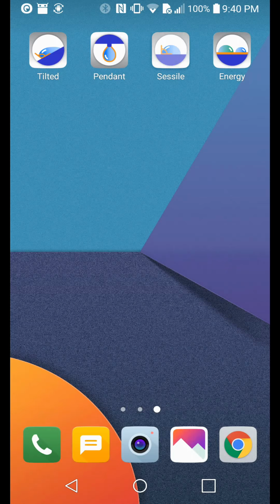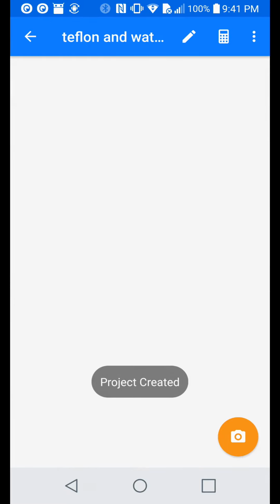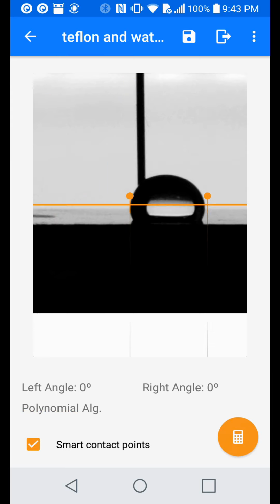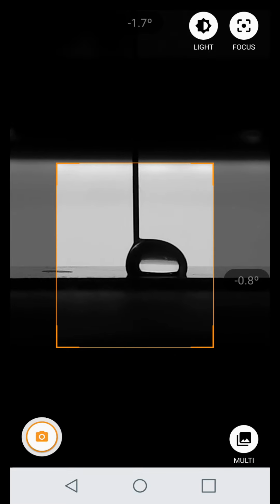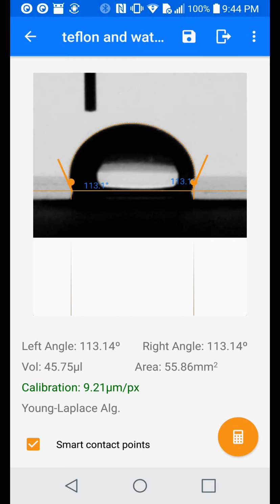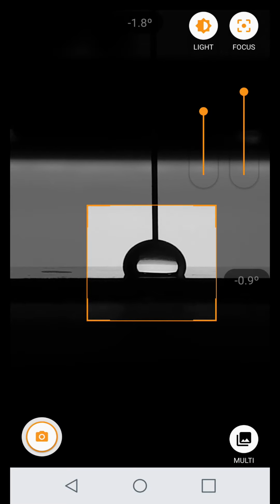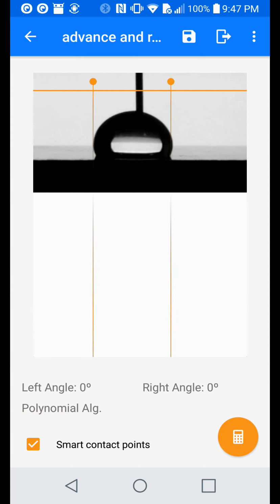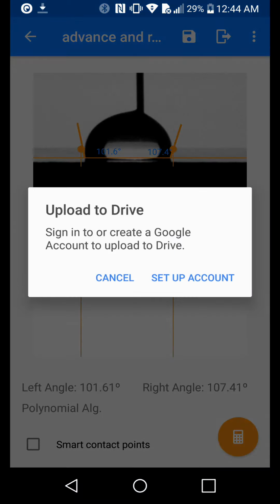Contact Angle (Sessile) Measurement Guide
This video will provide guidance on how to perform contact angle measurements using the sessile application.